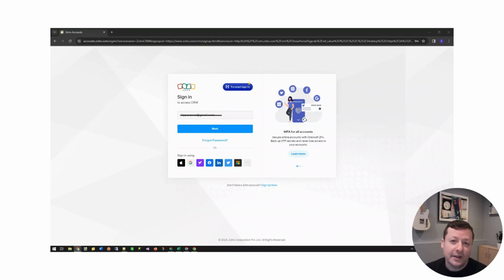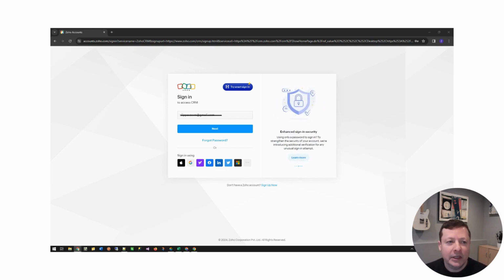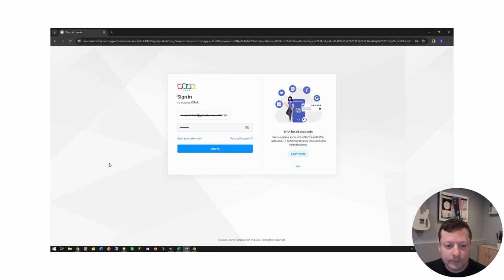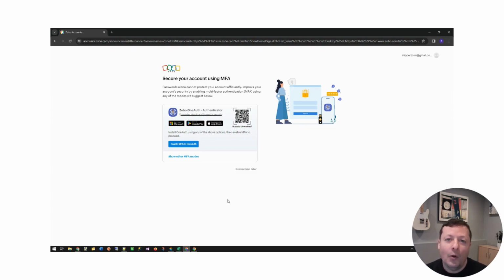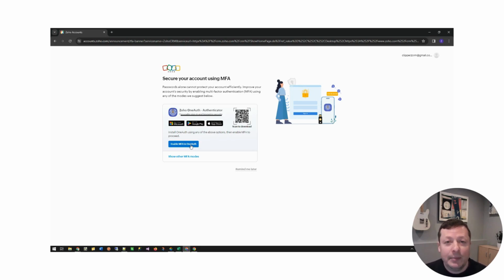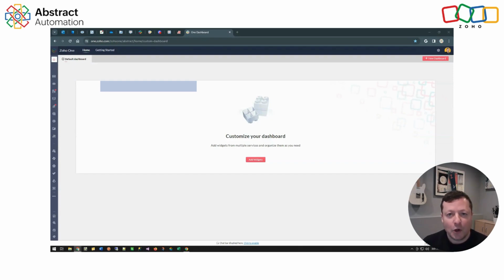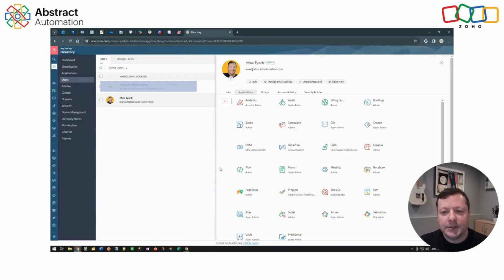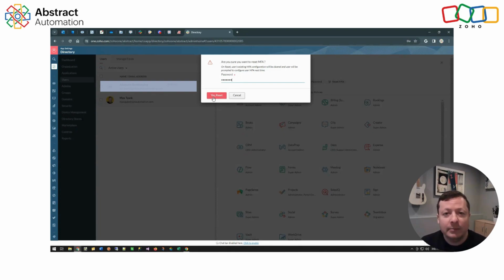Zoho Account LOCKED?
A common problem Zoho users run into. They are stuck with Zoho asking for MFA even though the user did not complete the MFA setup process.